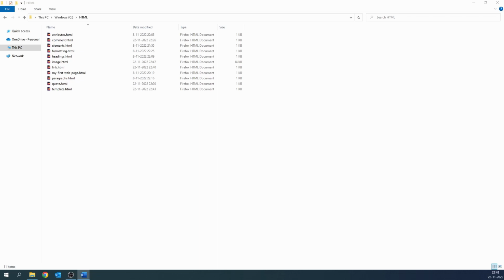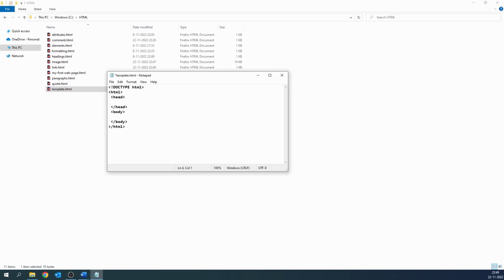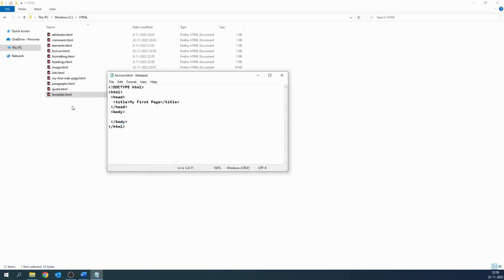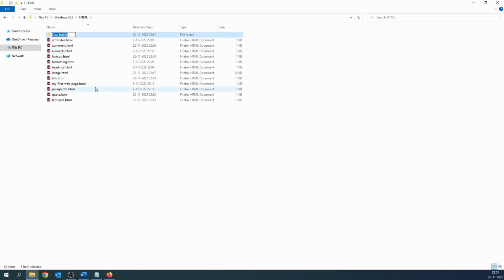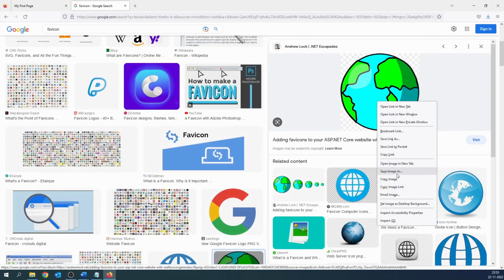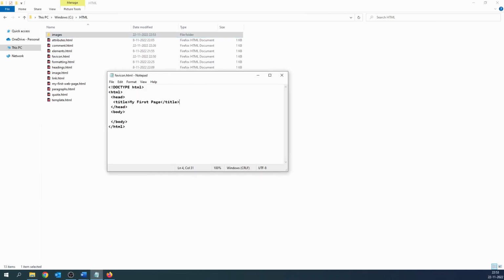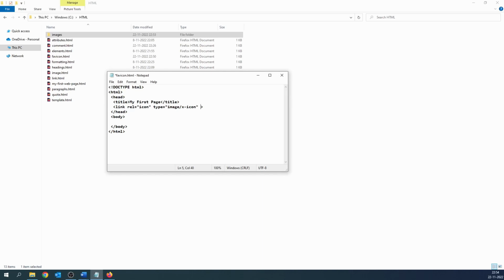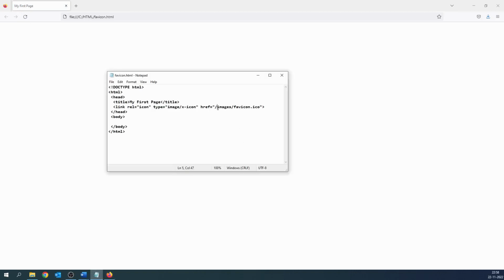Learn HTML | #12 - Favicon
Hi,

In this twelfth video of the series we will learn how to create a title and favicon for our web page to give it a bit more personality.

Yours truly,
SoftWarewolf